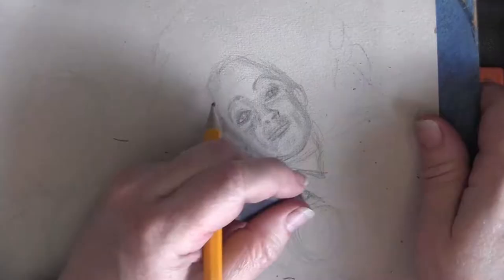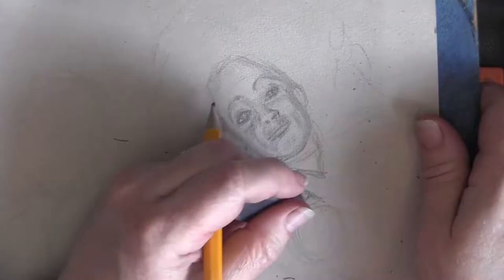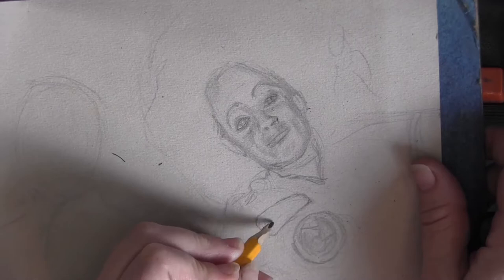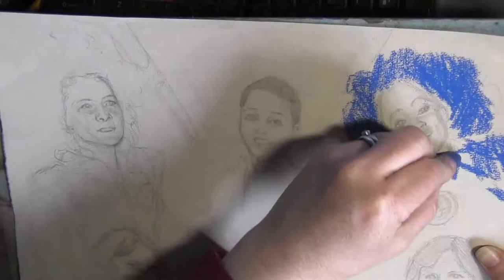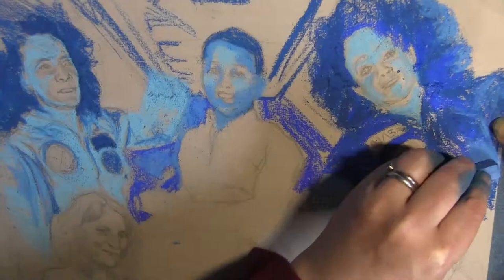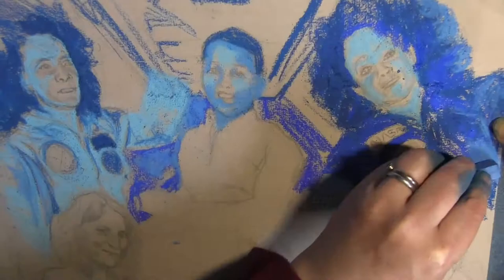Judith Resnick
First of a few videos of this type. music by ToCoSo